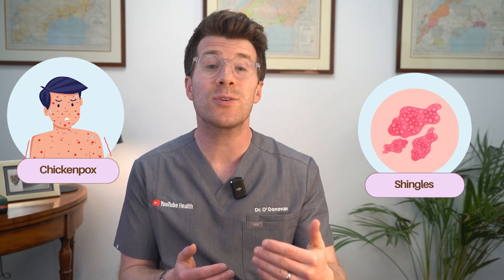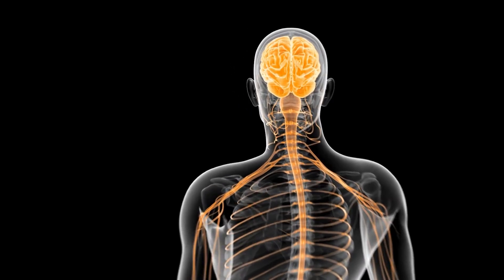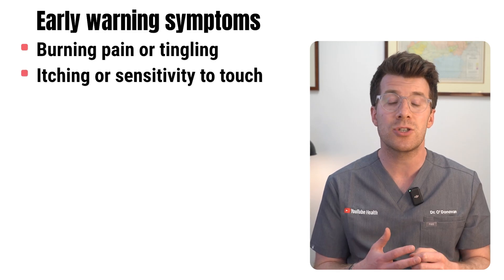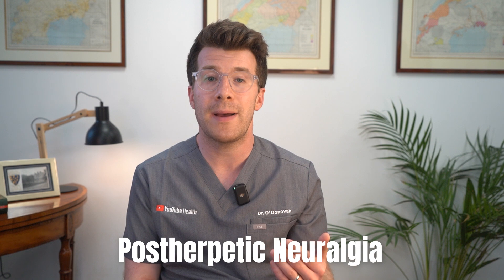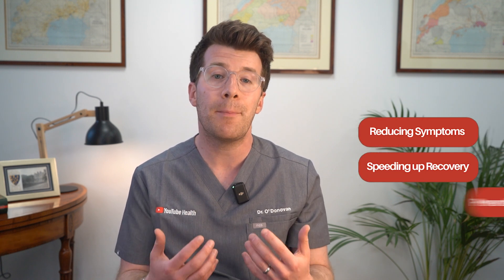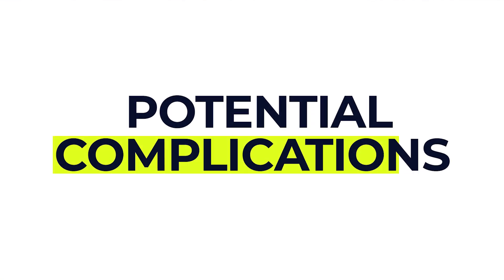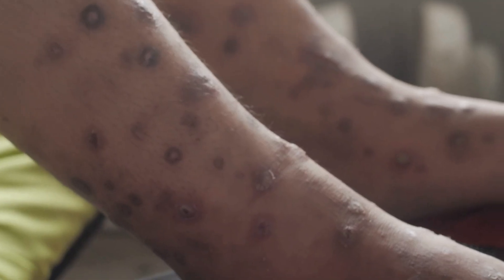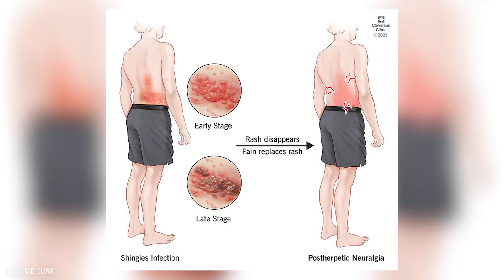Doctor explains Shingles | Causes, rash, treatment, vaccine and more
In this video Dr O'Donovan explains key things you need to know about Shingles.

What is Shingles?
Shingles, also known as herpes zoster, is a viral infection that causes a painful rash with blisters, typically on one side of the body. It's caused by the varicella-zoster virus, the same virus that causes chickenpox. After a person has had chickenpox, the virus can remain dormant in their nerve tissue and reactivate later in life as shingles.

Symptoms of shingles:
1. Pain, tingling, or itching in the area where the rash will appear.
2. A rash of fluid-filled blisters that usually develops on one side of the body.  The rash can be painful, itchy, and may burn or tingle.

In some cases, the rash can be accompanied by fever, headache, and fatigue.

Causes of Shingles:
- Shingles is caused by the varicella-zoster virus, the same virus that causes chickenpox.
- After a person has chickenpox, the virus can remain dormant in the body and reactivate later as shingles.
- The exact reasons for reactivation are not fully understood, but it is more common in older adults and people with weakened immune systems.

Treatment of shingles:
- Antiviral medications can help shorten the duration and severity of shingles and reduce the risk of complications.
- Pain relievers, including over-the-counter options like NSAIDs, can help manage pain.
- Topical treatments like calamine lotion can help soothe the rash and relieve itching.
- In severe cases, stronger pain medications may be needed.

Important points:
1. Shingles is contagious and can be spread to people who have not had chickenpox or the chickenpox vaccine.
2. It is important to see a doctor as soon as possible if you suspect you have shingles, as early treatment can help prevent complications.
3. The most common complication of shingles is postherpetic neuralgia, a long-term nerve pain that can last for months or even years.

Shingles vaccine:

A shingles vaccine is available and can help reduce the risk of developing shingles or experiencing severe complications. In the UK the shingles vaccine helps protect against shingles. It's available on the NHS for all adults turning 65, those aged 70 to 79 and those aged 50 and over with a severely weakened immune system.

For more information on the shingles vaccine in the UK

Content and timestamps:

00:00 - Introduction
00:24 - What is shingles?
01:00 - Potential symptoms of shingles
01:56 - Diagnosis of shingles
02:21 - Treatment of shingles
03:41 - Prevention of shingles

**Website resources**

Video made: July 2025
Next review: July 2028 `